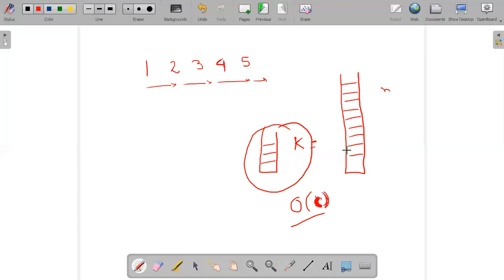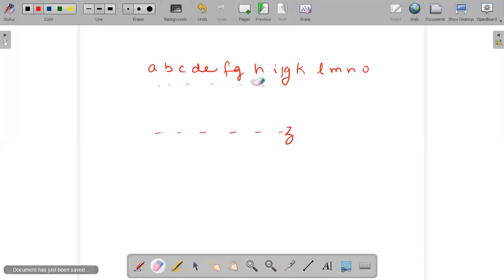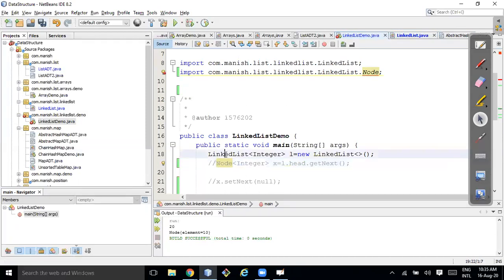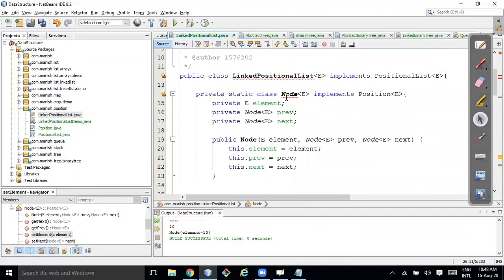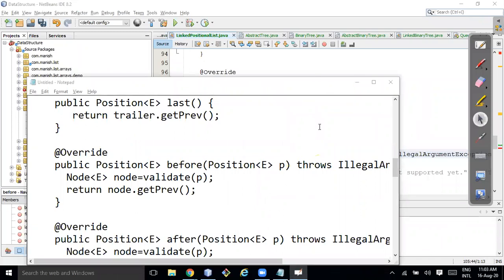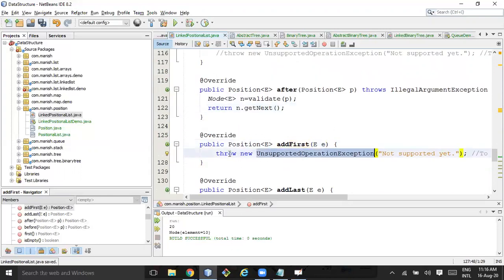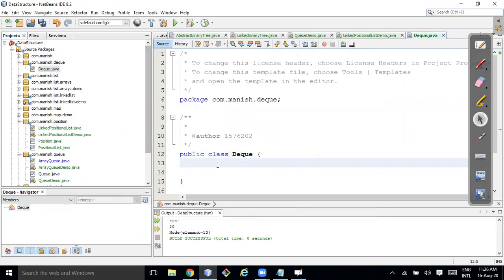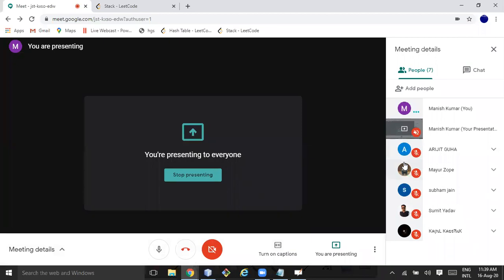6. Positional List Abstraction